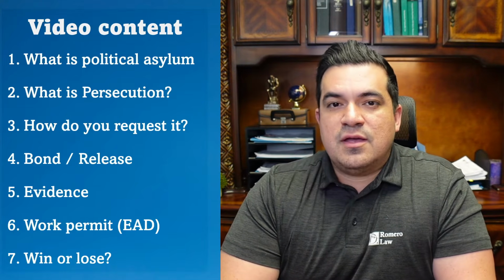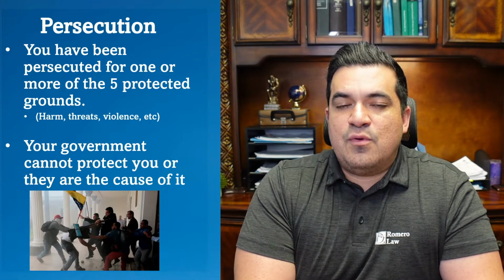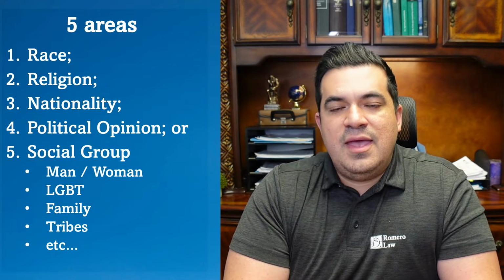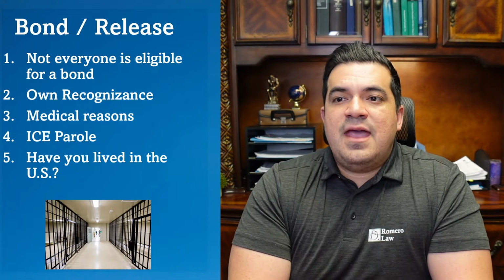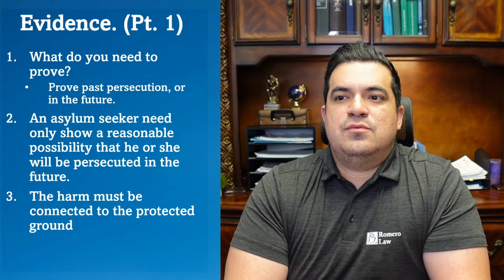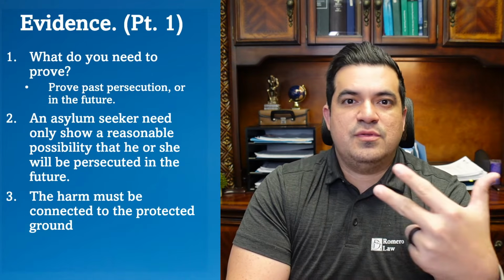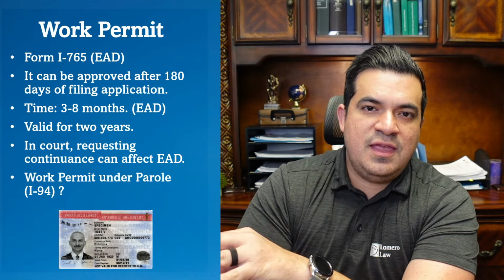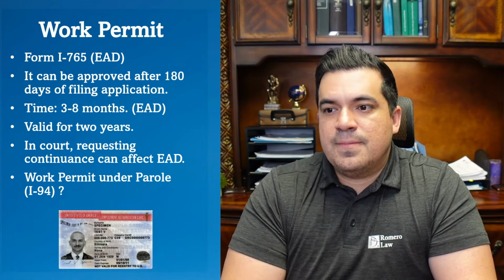Immigration: Political Asylum (I-589) Explained - 2023 Work Permit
This video explains the political asylum process in the United States. There are many things you need to know about asylum. Watch this video to learn the process, requirements, and what to expect.

Video content
00:00 – Introduction
00:14 - Overview
00:59 – What is political asylum?
01:17 – Persecution
02:00 – Five protected grounds
02:49 – How do you request it?
04:32 – Bond / Release
07:26 – Evidence part 1
10:00 – Evidence part 2
13:03 – Counter Arguments
15:29 – Work Permit / EAD
18:00 – Win
18:44 – Lose
20:00 – Final Points

Dario Romero, Esq.